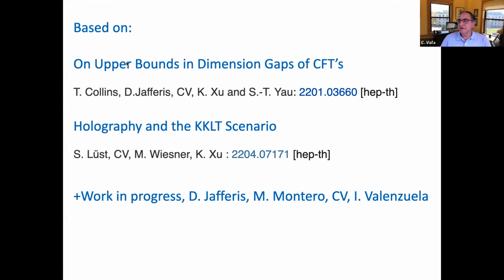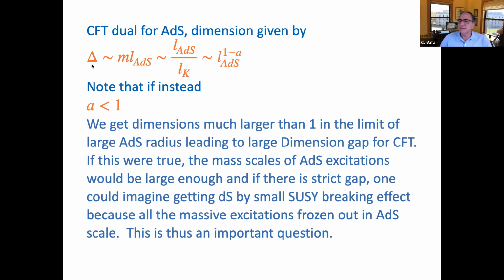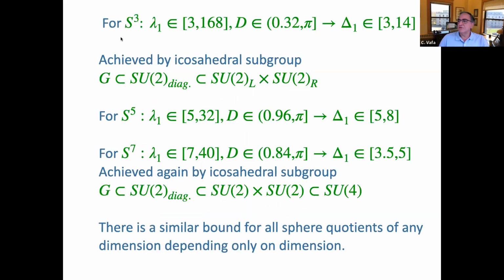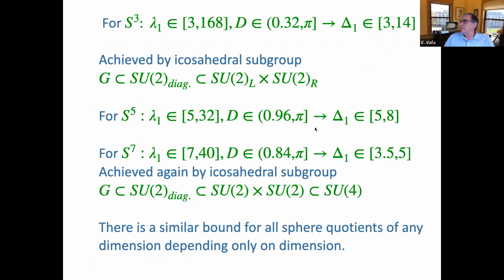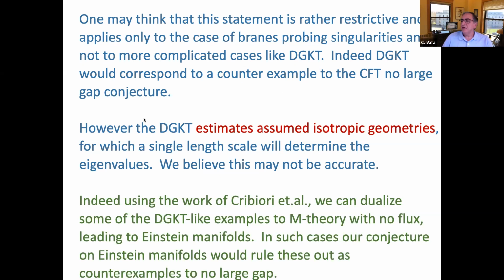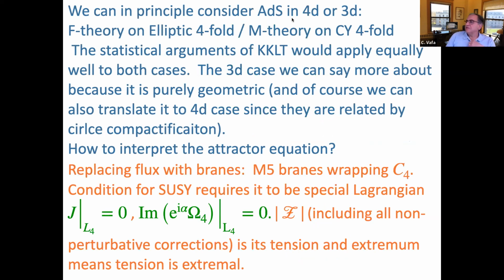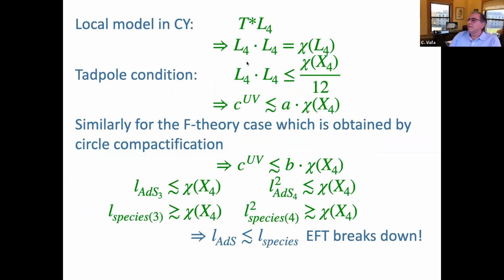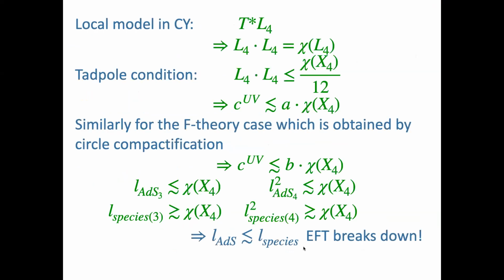Geometric Obstructions to Scale Separation - Cumrun Vafa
The ICTS String seminar series, Wednesday, June 22, 2022

Speaker: Cumrun Vafa (Harvard University)

Title: Geometric Obstructions to Scale Separation

Abstract: In this talk I review the obstructions to scale separation for quantum gravitational backgrounds involving AdS space.  This basically means that the overall aspects of the internal geometry are deeply linked with the curvature of the macroscopic AdS space it gives rise to.  These obstructions include evidence of a no-go conjecture in the context of Einstein manifolds which puts a lower bound on its diameter, as well as explaining geometric issues arising in the KKLT scenario which prevents it from giving rise to a counter-example.